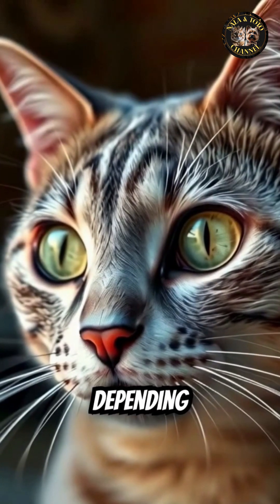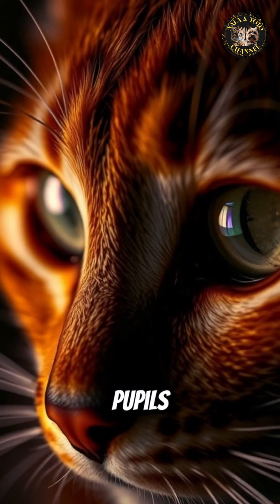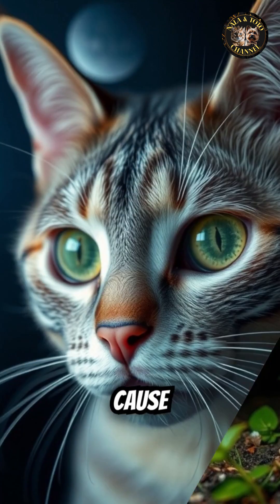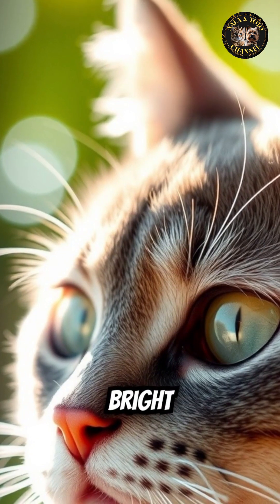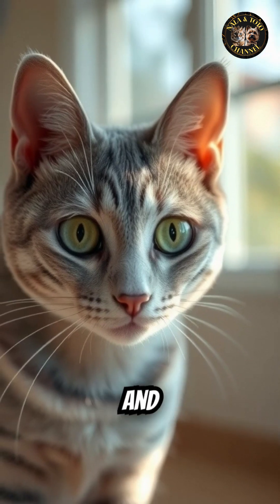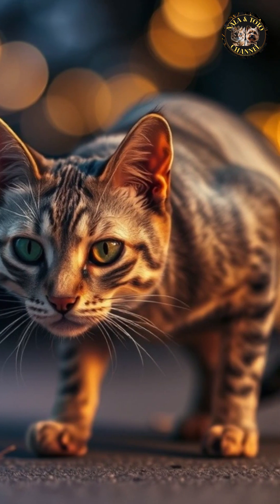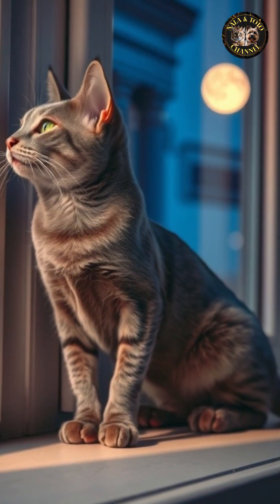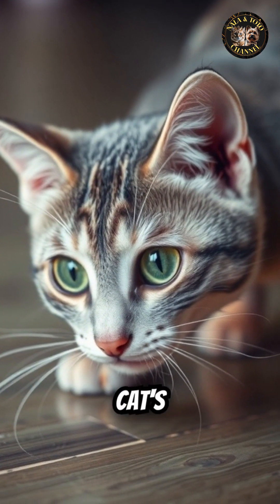Colorful Eyes of Mystery | Why Cats' Eyes Change Color and Glow in the Dark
Ever wondered why a cat's eyes seem to shift in color or glow mysteriously in the dark? This captivating phenomenon is a result of two key factors: the dilation and constriction of their pupils, and the reflective layer behind their retinas, known as the tapetum lucidum. When cats are in dim light, their pupils expand to help them see better, causing their eyes to appear darker or more intense. In brighter environments, their pupils constrict, making their eyes look more vibrant and their color more striking. This unique ability allows cats to adapt to varying light conditions and is essential for their night-hunting prowess. Learn more about the science behind this mesmerizing feature and discover why a cat's eyes are so enchanting!